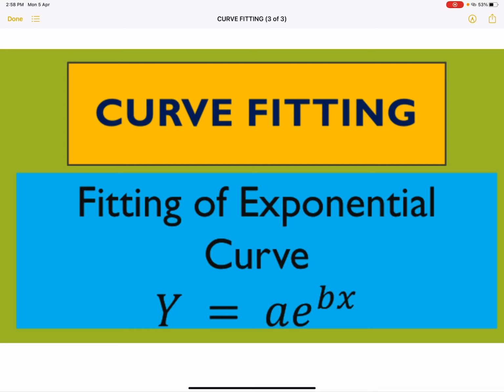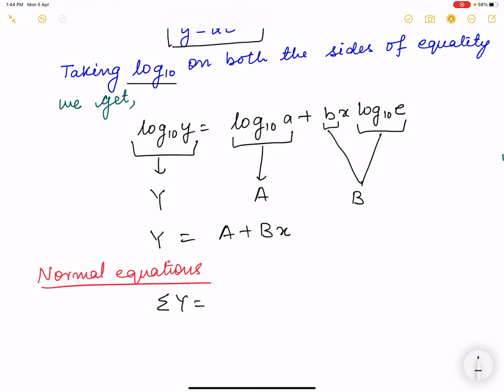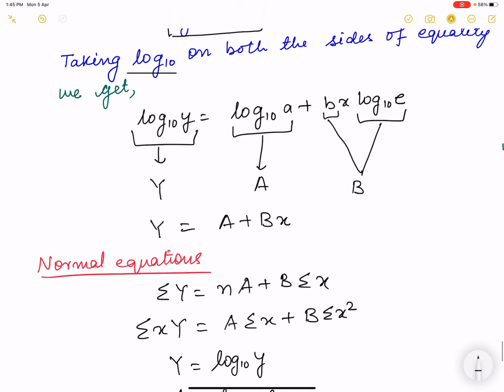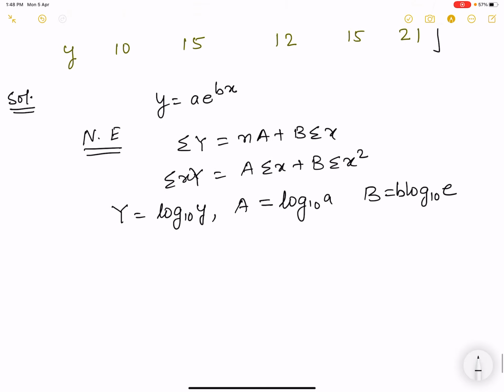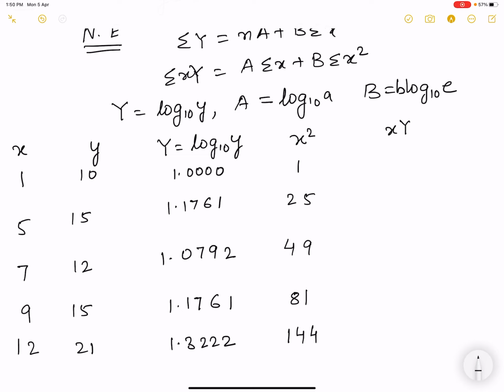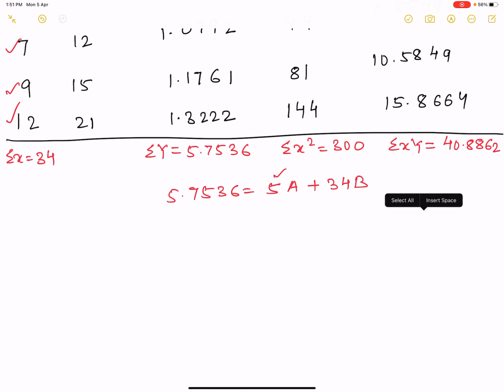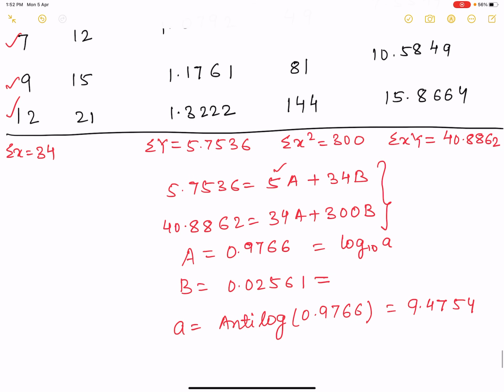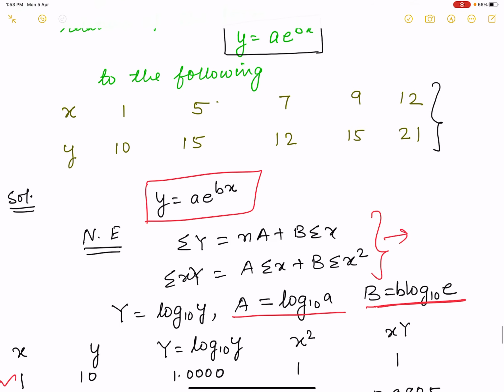Curve Fitting || Fitting of Exponential Curve || y =ae^bx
Curve Fitting
Fitting of Exponential Curve using Method of Least Squares
y = ae^bx